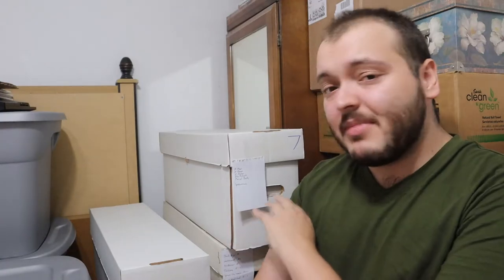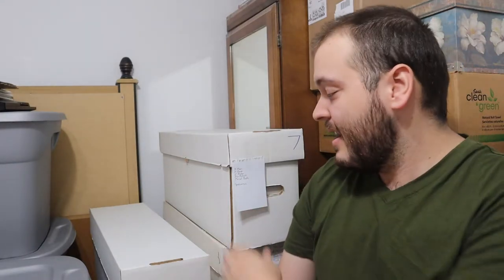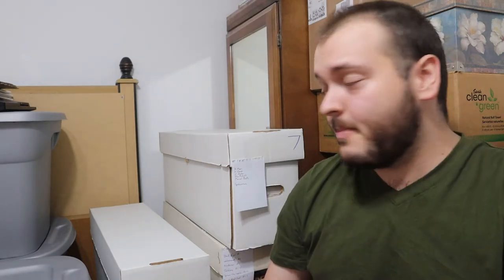BUYING COMICS TO RESELL || FLIPPING FOR PROFIT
Recently I bought over 2,000 comics to resell. I have already sold a bunch and will share what I find in future videos! I am so excited to bring comics back to the channel!